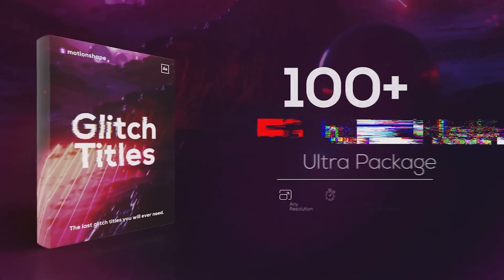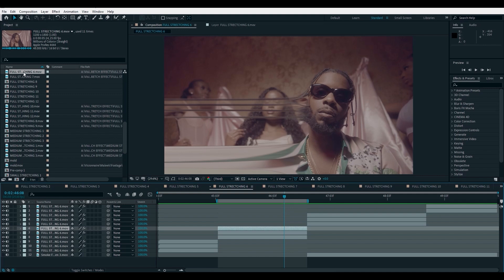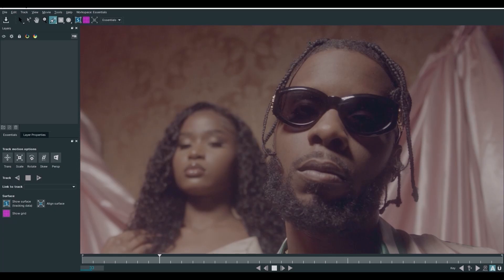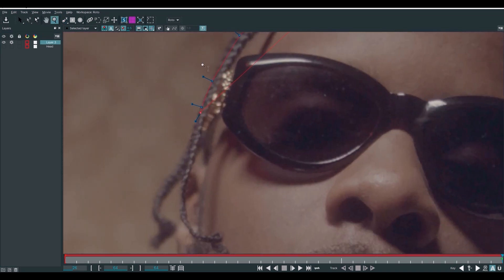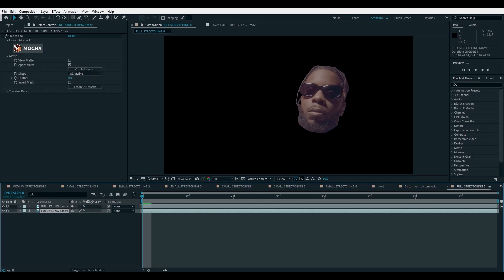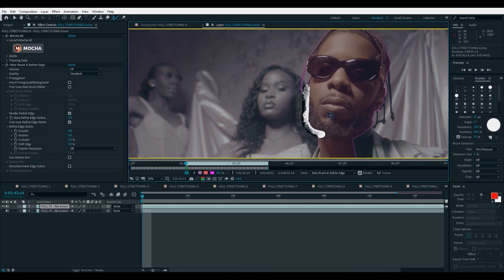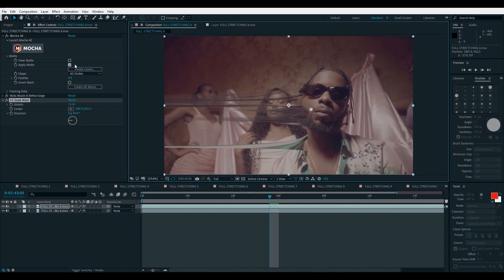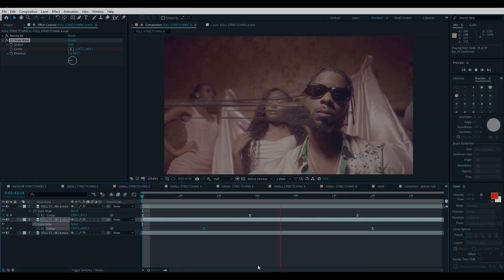The STRETCHY Effect | After Effects Tutorial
Live from Lagos, Nigeria, my little bro Anie Greatman is a talented VFX artist who is debuting his first tutorial here on the channel. In this tutorial he teaches us the STRETCHY effect that he used in Maleek Berry's Far Away.